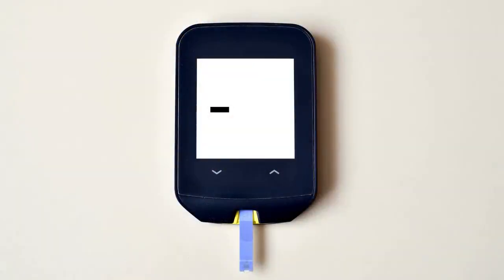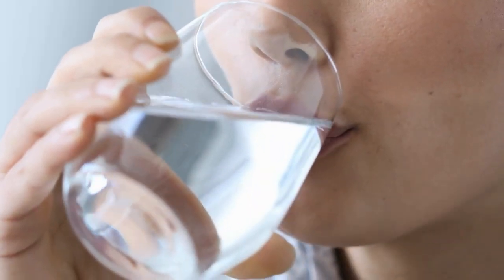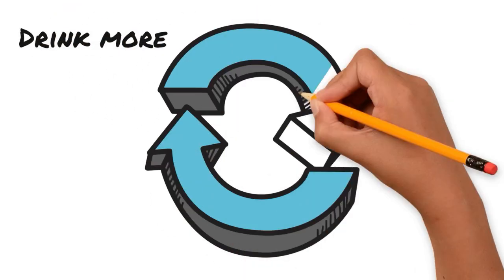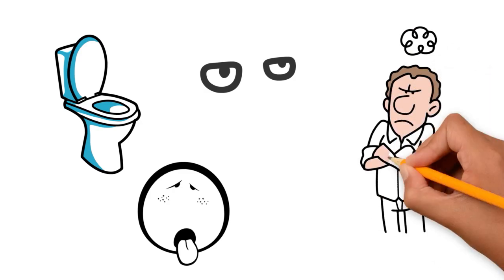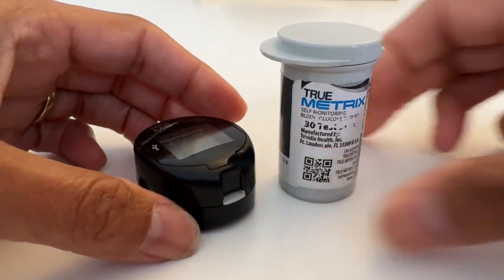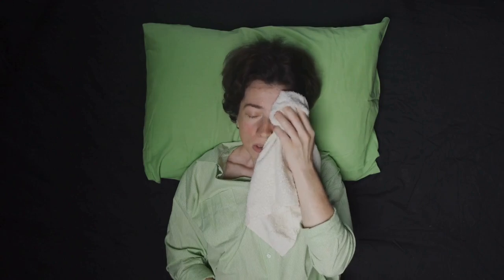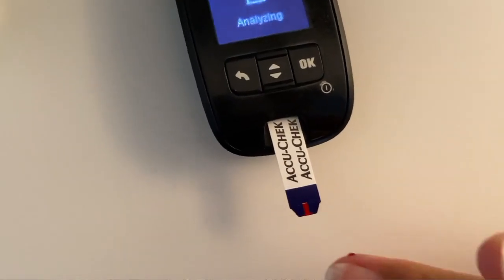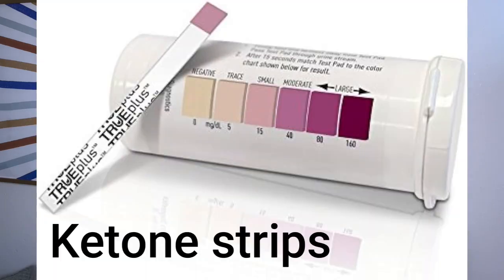10 Warning Signs of High Blood Sugar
Do you know the symptoms of high blood sugar? If you don’t know them, how will you know to check if your blood sugar is high or maybe even more important know that you need to do something to get them back into range.
In this video, I’ll show you 10 signs, or symptoms if you will, that your blood sugar might be high and 3 ways that you can lower you can take action to lower your blood sugar.

0:00 Intro
01:39 10 Signs your blood sugar might be high
06:46 When will high blood sugar symptoms go away?
07:15 3 ways to lower blood sugars without and with medication